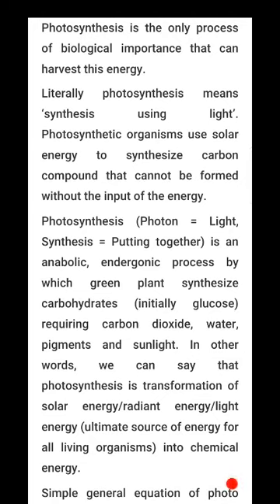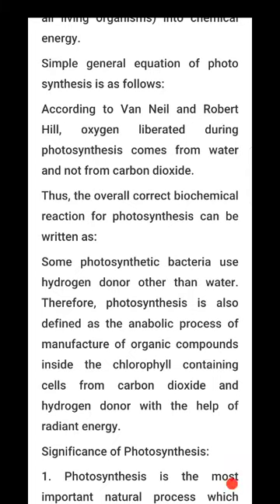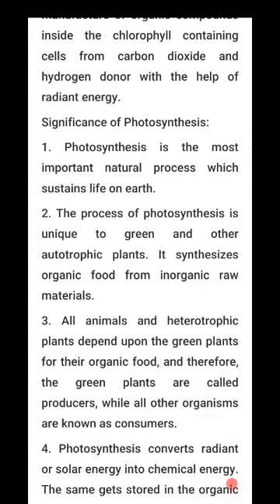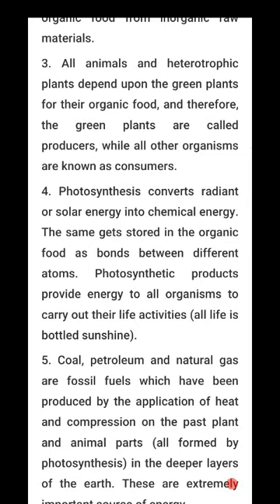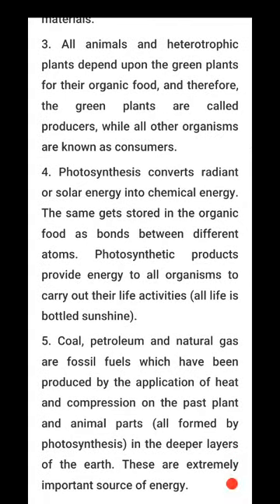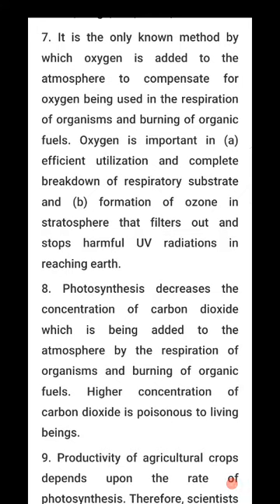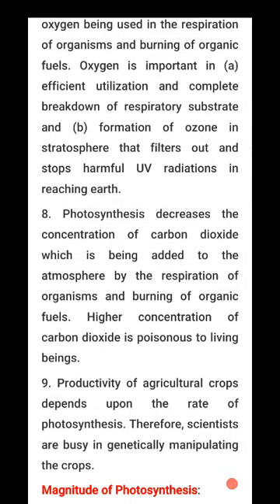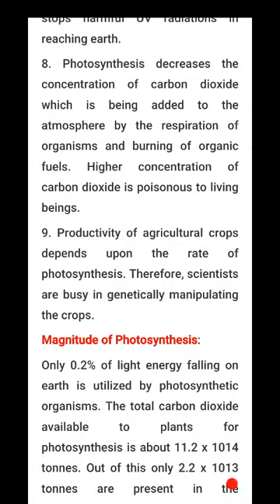Dr. R.P. Aradwad Dept of Botany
SEM- IV & VI
paper- IX & IVX